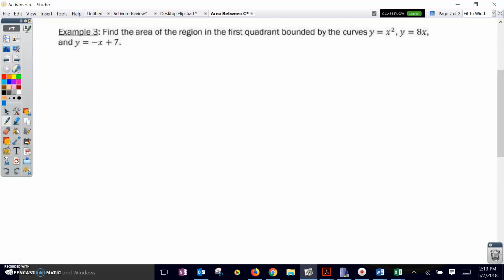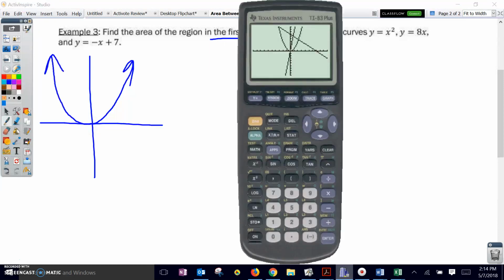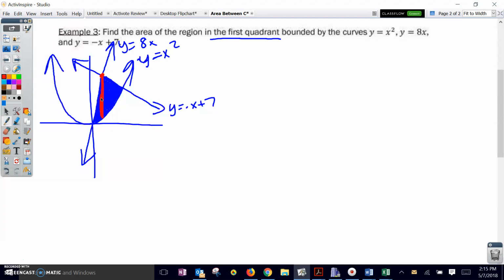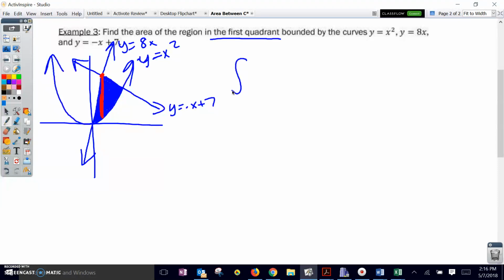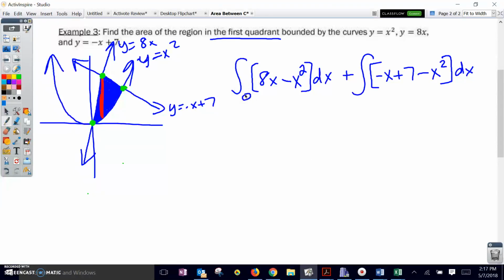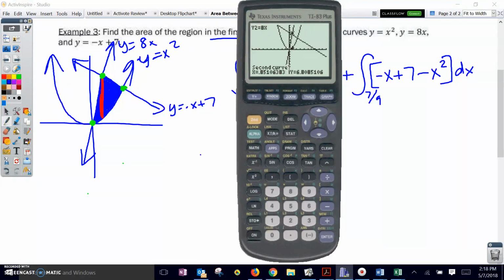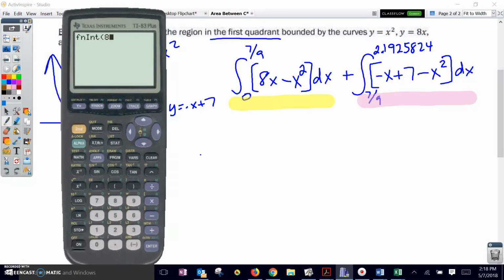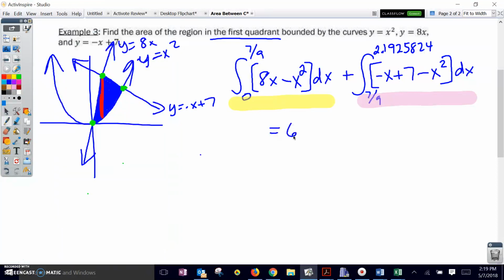Area Between Curves II Example 3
This video was created as a supplement to in class instruction for my AP Calculus AB class. It works through an example of finding the area of a region bounded by more than 2 curves.